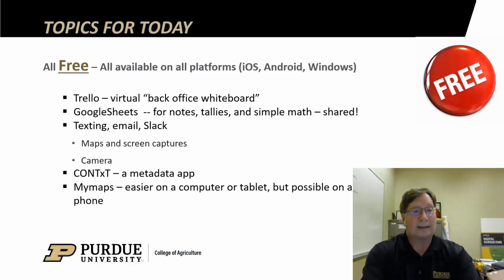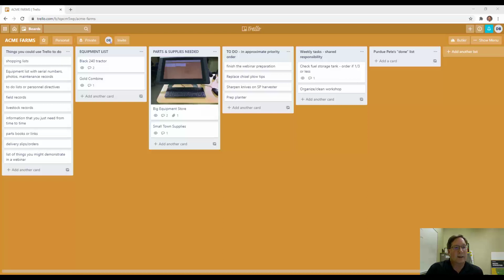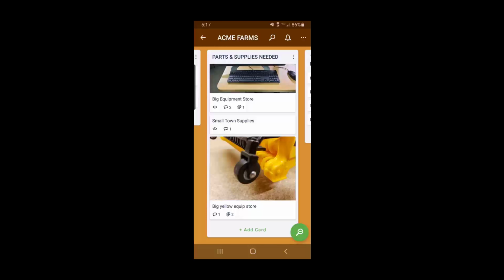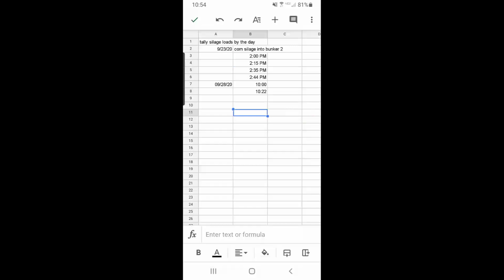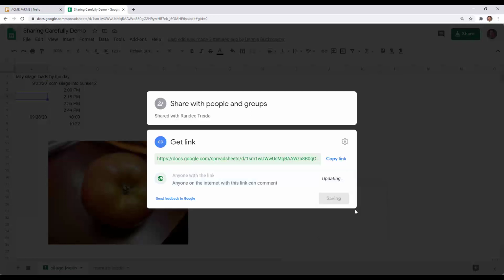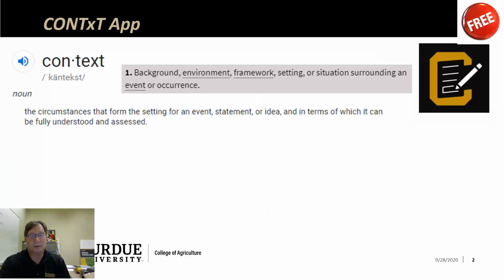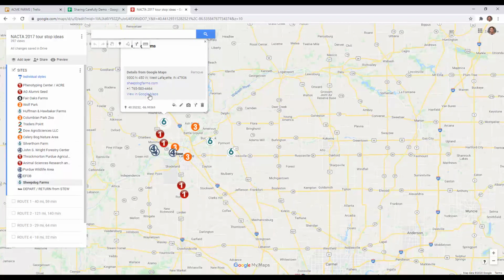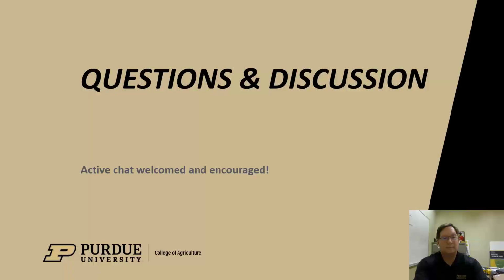Put Your Smartphone to Work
Digital Agriculture: Digging into the Data Pipeline Webinar Series

Did you know if you have a smartphone, you have an IoT device?
Learn how to use apps like Trello, Google Sheets and Google Docs to help manage your farm and agribusiness data. Dennis Buckmaster, professor of Agricultural and Biological Engineering at Purdue University, will show examples of how to use common (and free) apps to get the most out of your smartphone. This video is part of the Digging into the Data Pipeline webinar series.